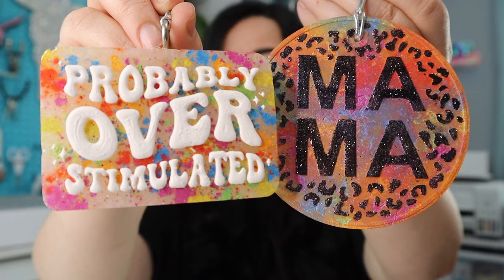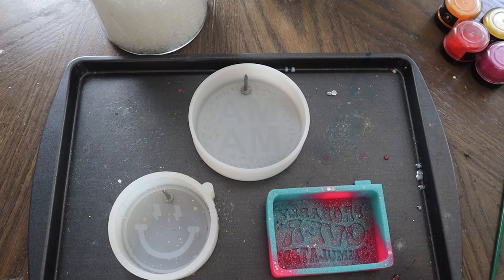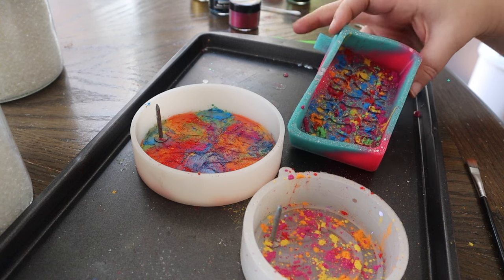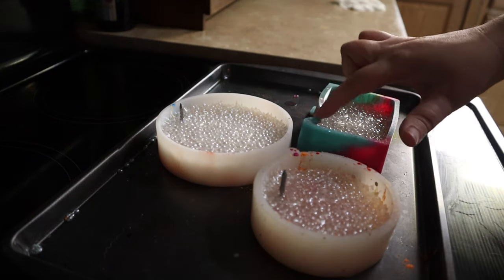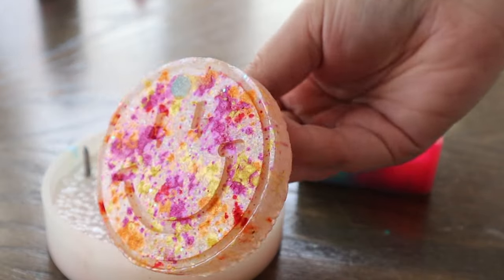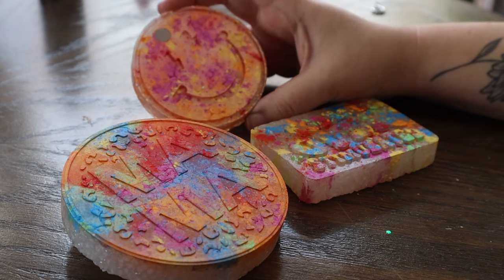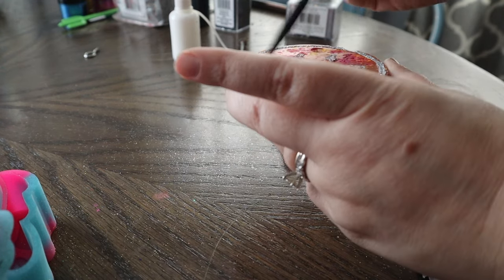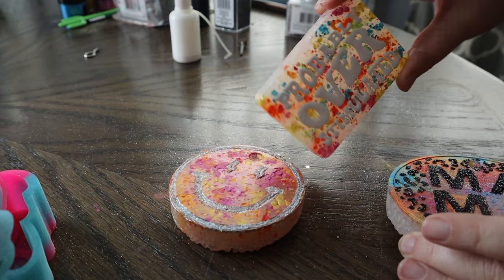Tie Dye Car Freshie Tutorial / Decorating Car Freshies with Mica Pigment Powder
Hey y'all! Back with another cool car freshie tutorial for you guys! Today I'm showing you guys how to get a tie-dye effect on your freshies using mica pigment powder in your silicone molds!

AMAZON STOREFRONT

brown alcohol ink

fine point needle tip squeeze bottles

white opal fine glitter

matte acrylic paint

cow cookie cutters

aroma beads:
10 lbs
5 lbs
1 lb

mica pigment powders

packaging (holographic bags)

elastic cord

cookie sheet

roofing nails